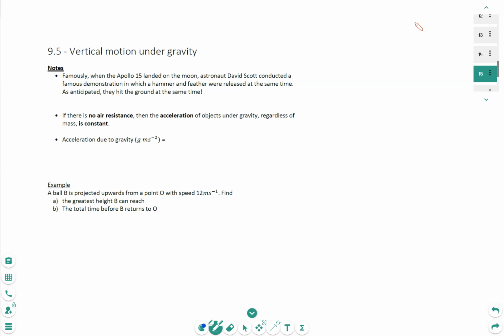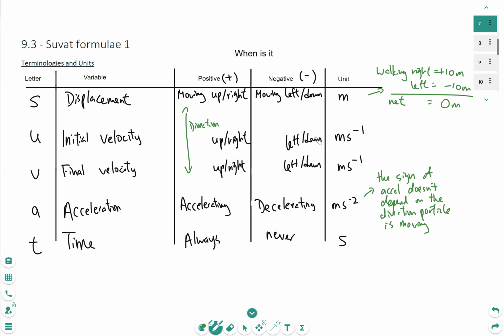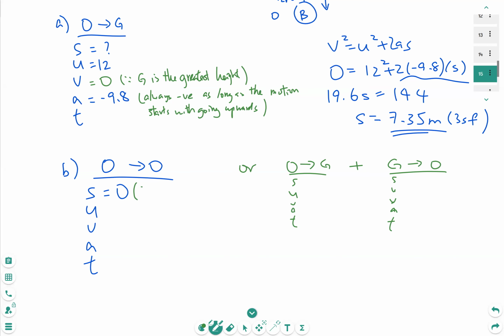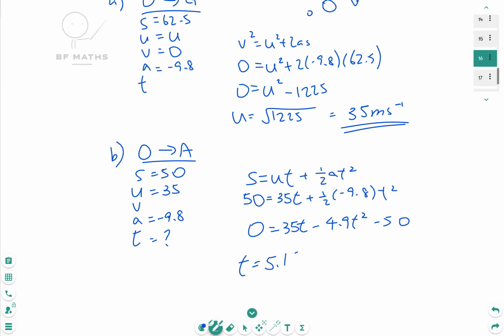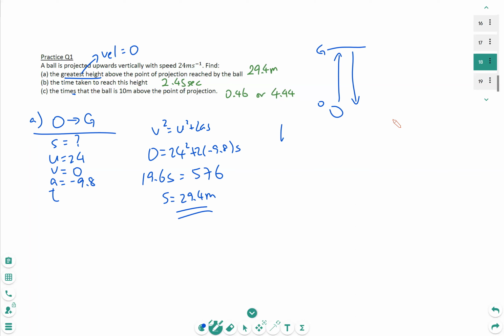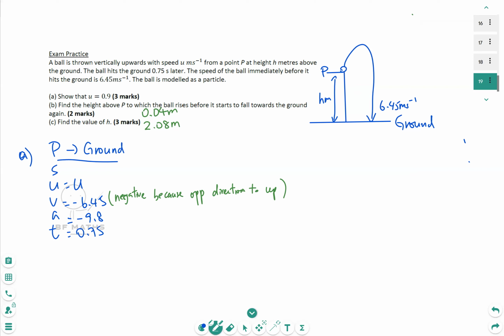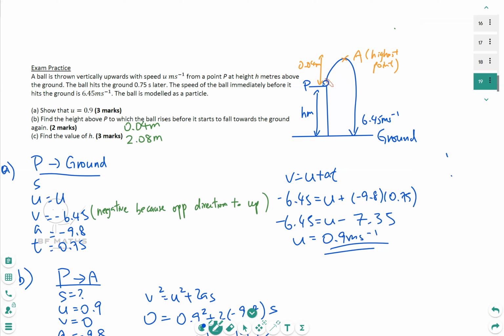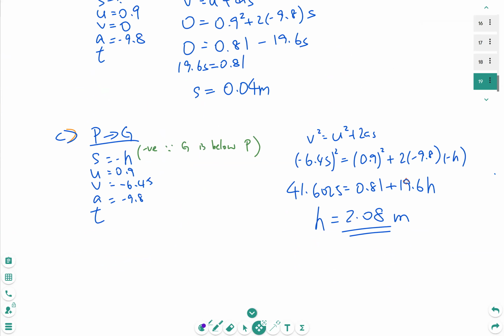A-Level Maths | Mechanics Year 1 | 9.5 - Vertical motion under gravity Walkthrough | Edexcel